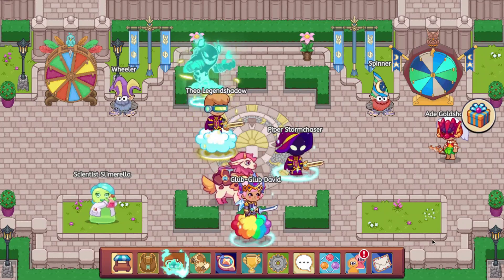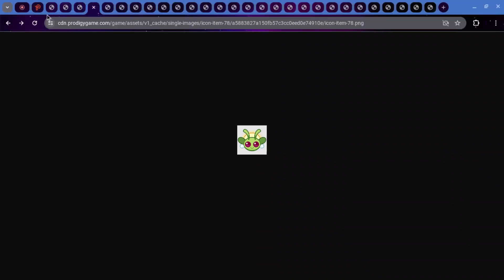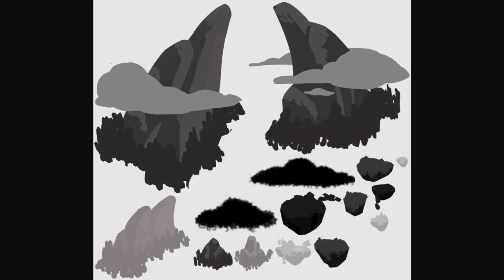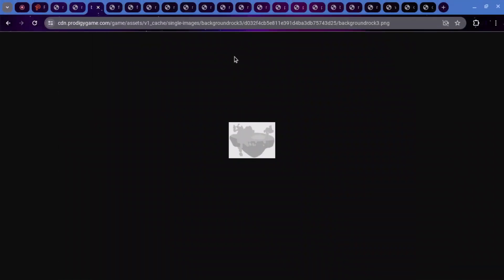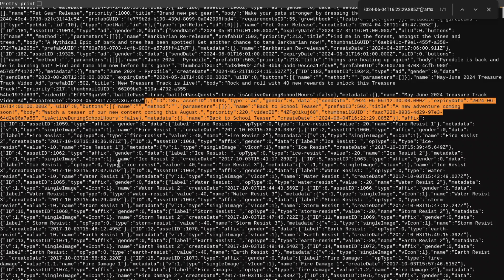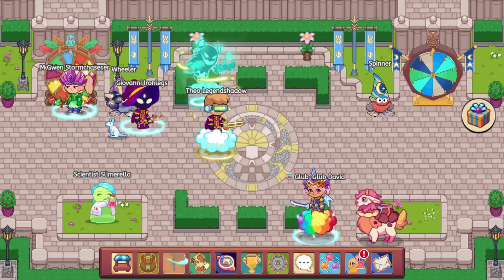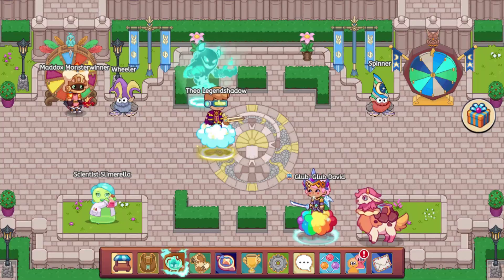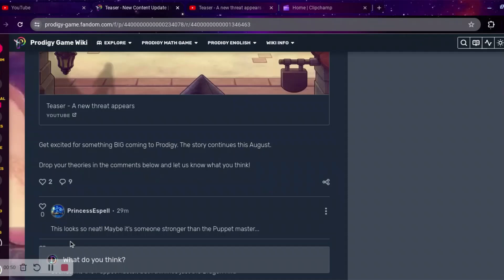Prodigy Math Game | NEW Dragon Isle Leaks + Possible Release Date in Prodigy!